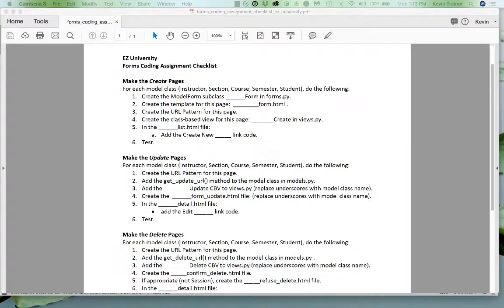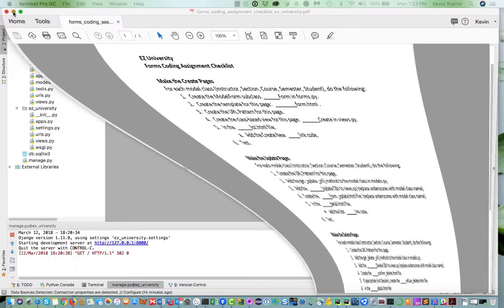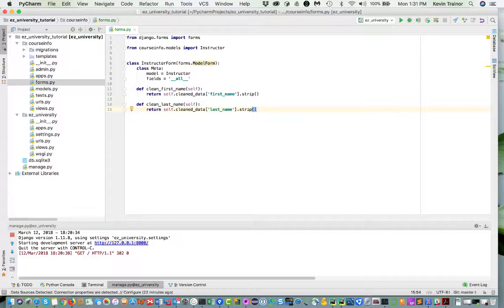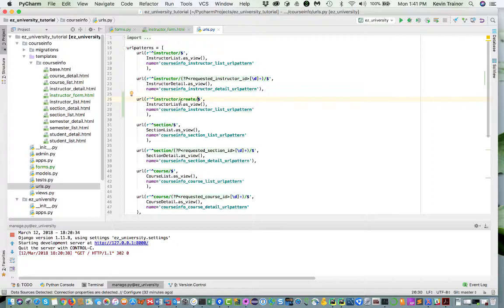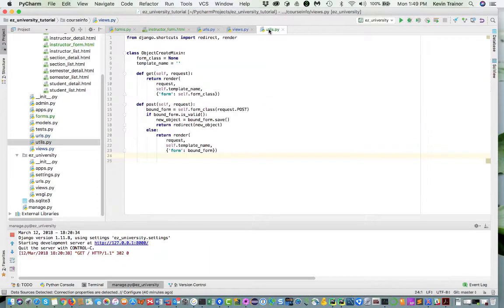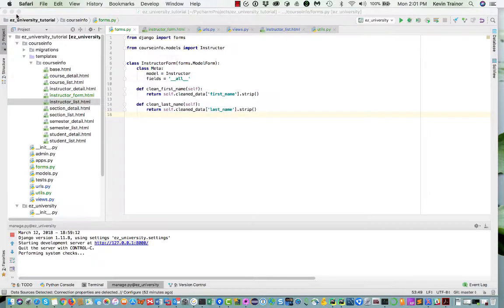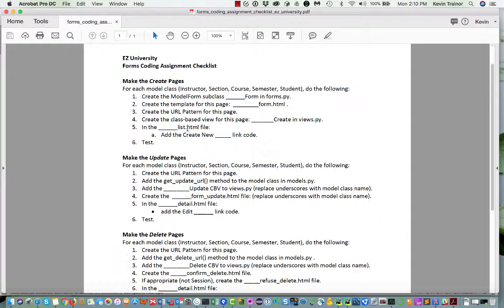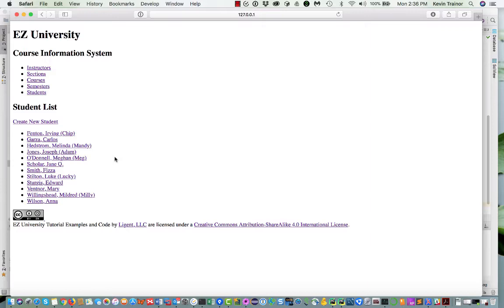Tutorial for Forms Coding Assignment - Part 1 of 3